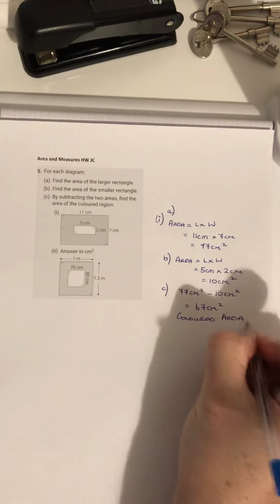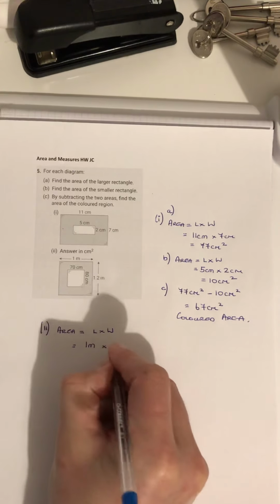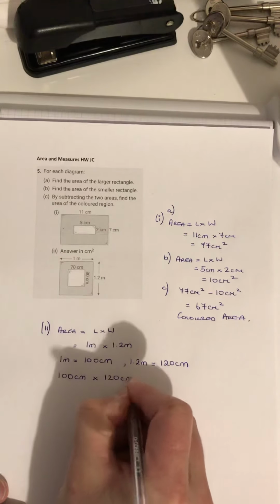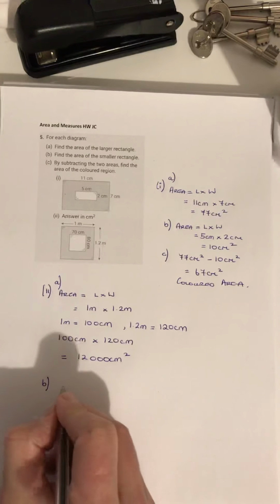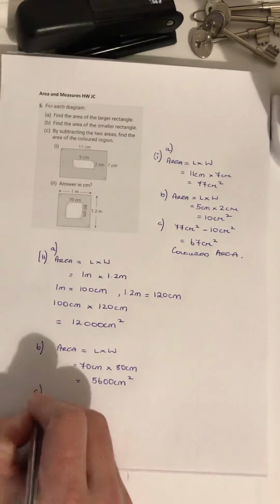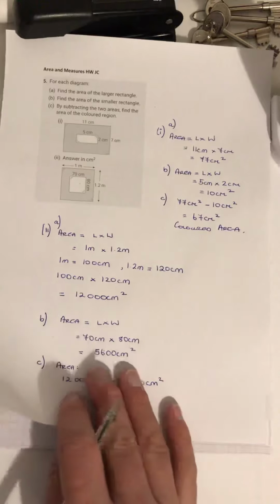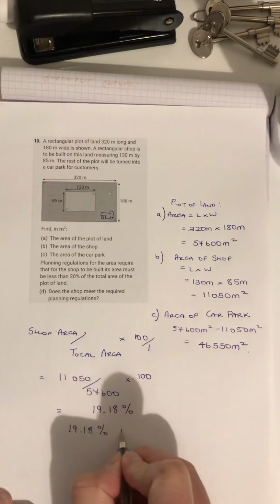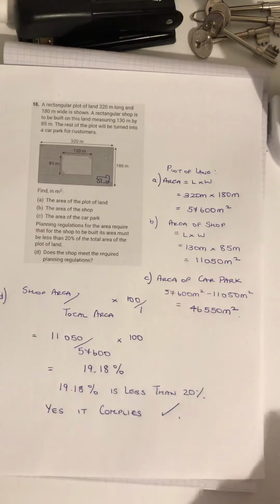Area and Measures Real examples 5 and 10 JC